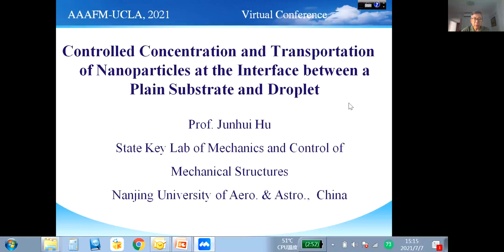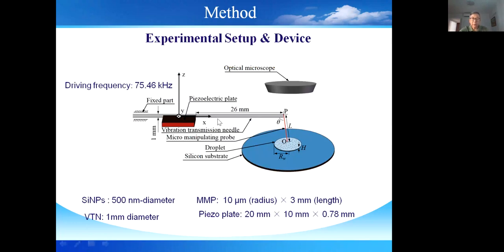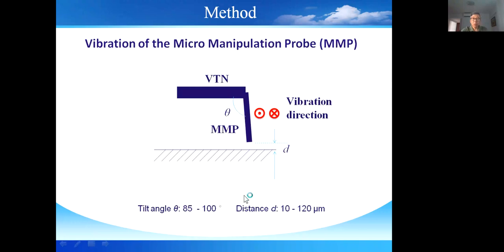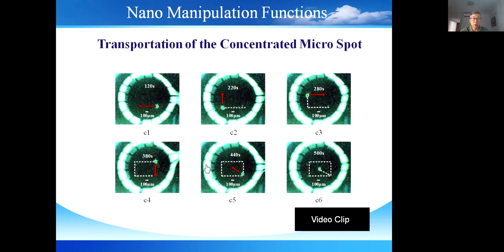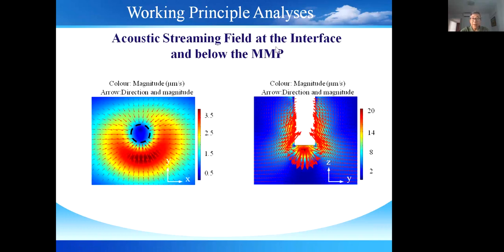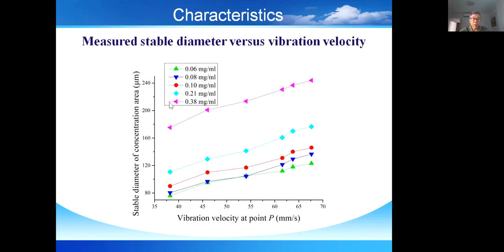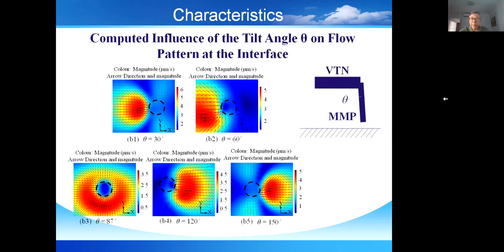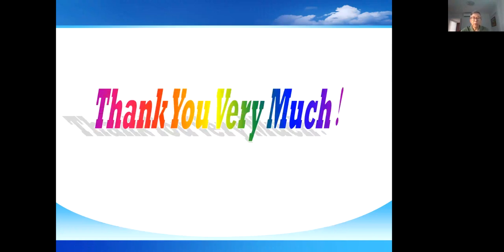Controlled concentration and transportation of nanoparticles at the interface between a smooth sub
Controlled concentration and transportation of nanoparticles at the interface between a smooth substrate and droplet